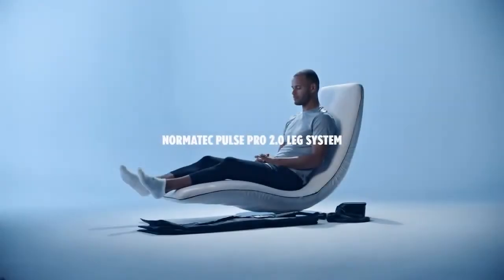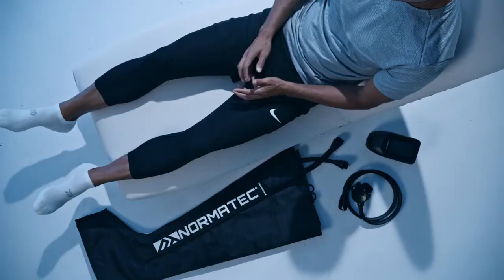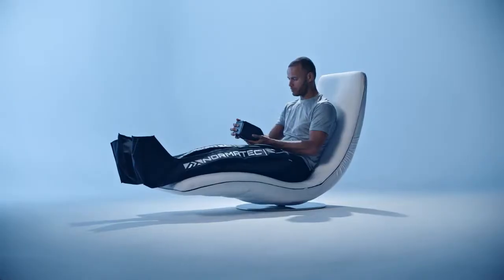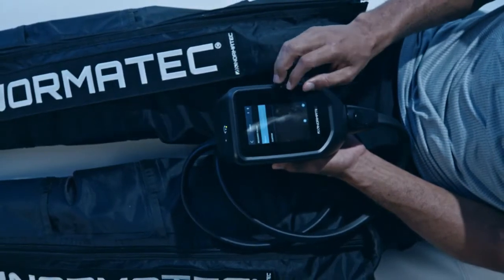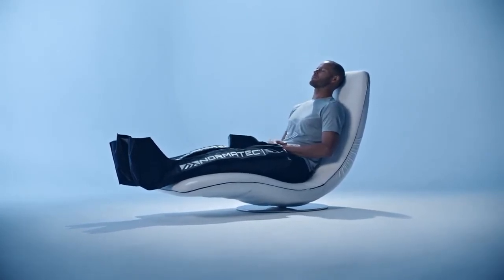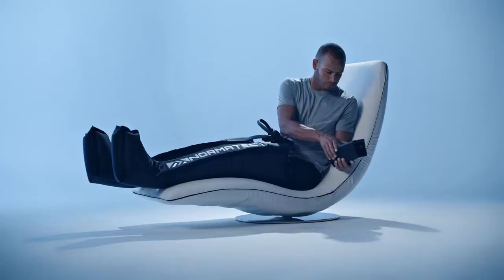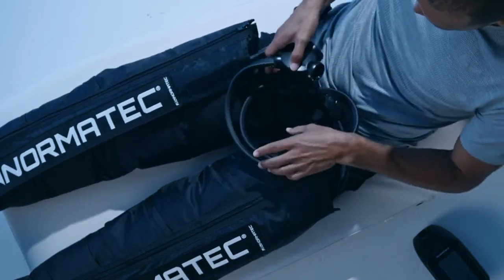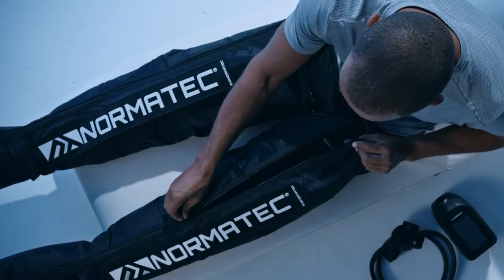Normatec Pro 2 0 para pernas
Criado por um médico bioengenheiro (MD, PhD), a massagem patenteada da Normatec emprega três técnicas principais - pulsing, distal release e gradient – para melhorar o fluxo sanguíneo e acelerar a recuperação. O Normatec Pro 2.0 leva a tecnologia para o próximo nível com opções de programação altamente personalizáveis e um display touchscreen sofisticado. Ele também possui uma tecnologia Bluetooth®, aplicativo habilitado, permitindo que você integre sua sessão de recuperação em seu plano de treinamento e controle sua sessão diretamente de seu telefone. A Normatec Pro 2.0 oferece conectividade de ponta e resultados poderosos em um compacto, design moderno e portátil.